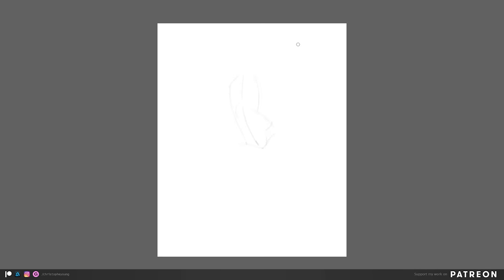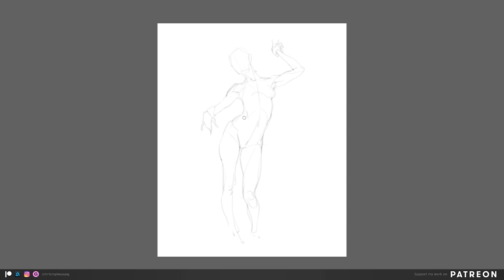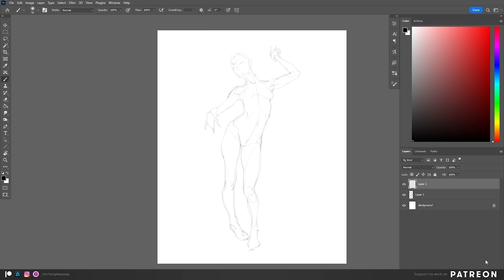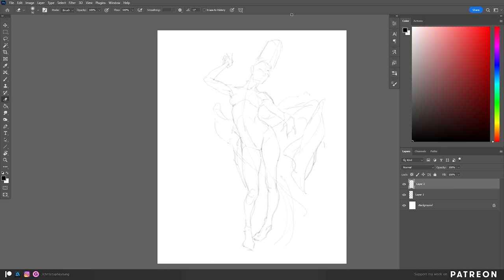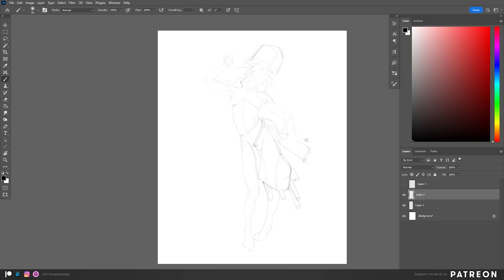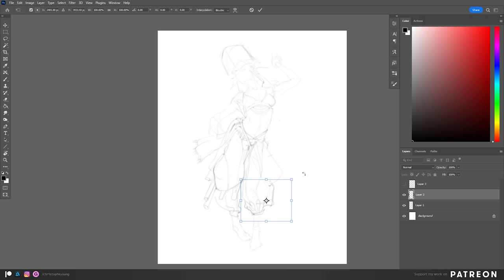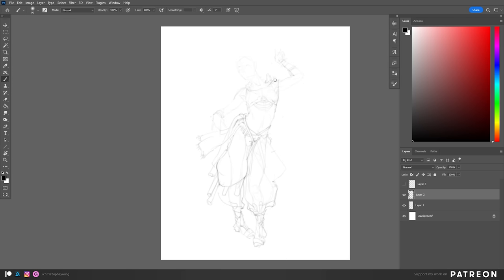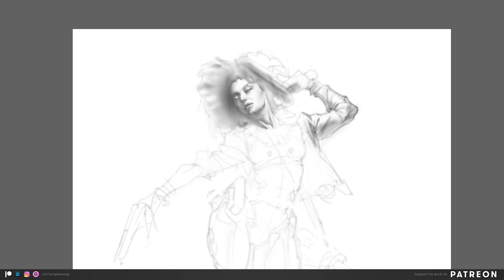Renegade Illustration - Full Process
Interested in leveling up your art? I host weekly live workshops and post all my work including original character design sketches, illustrations, academic figure drawings, portraiture, and plenty of study guides!

This is a capture of the full design and illustration process. The video is sped up 8x. Enjoy!